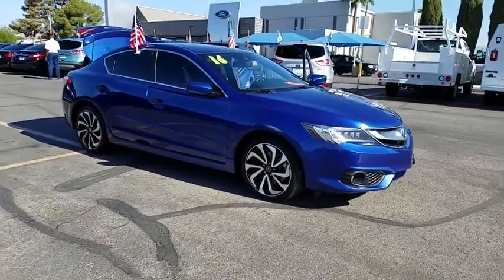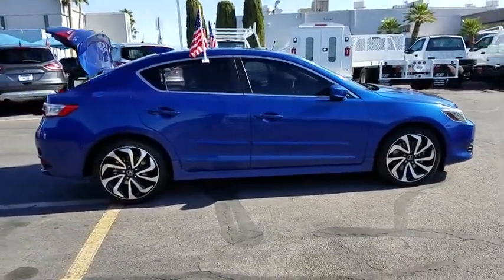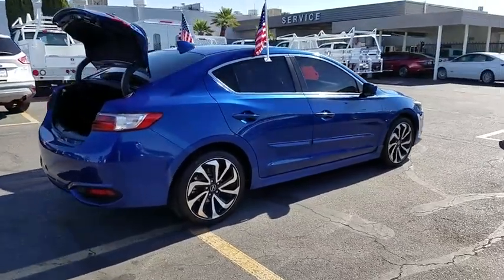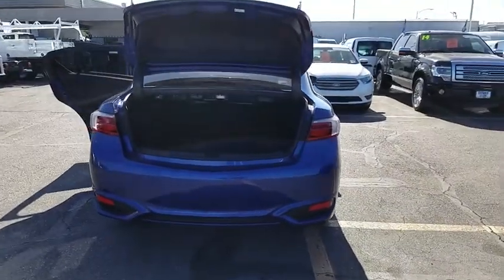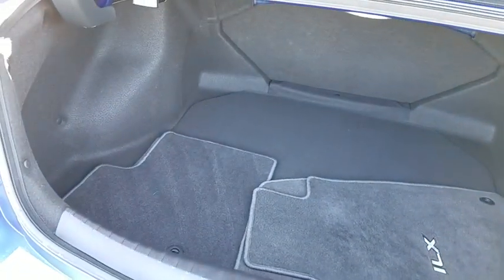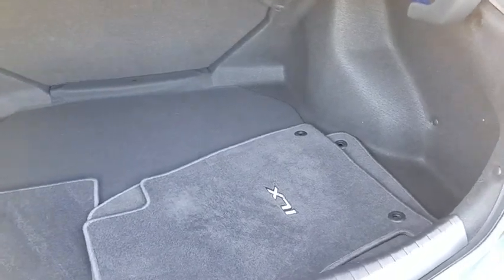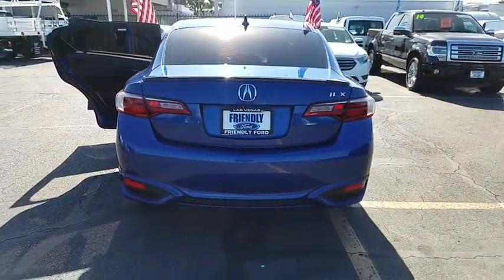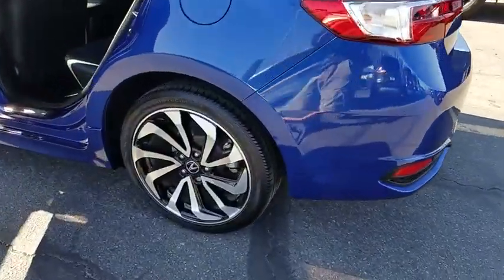2016 Acura ILX Las Vegas, Bullhead City, St. George, Havasu, Pahrump, NV 185850B1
Catalina Blue Pearl U 2016 Acura ILX available in Las Vegas, Nevada at Friendly Ford. Servicing the Bullhead City, St. George, Havasu, Pahrump, NV area.

Friendly Ford
660 N Decatur Blvd

LEATHER, NAVIGATION, MOONROOF.